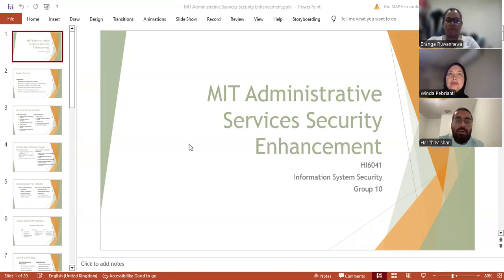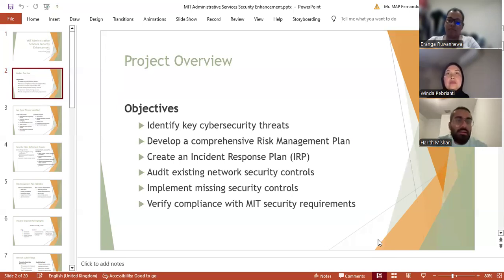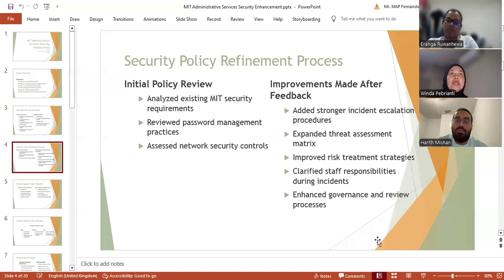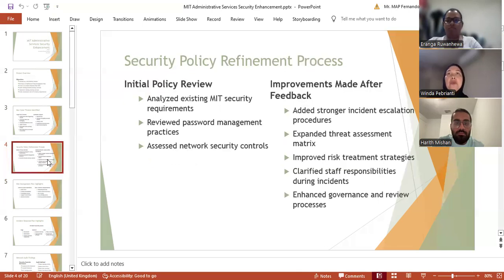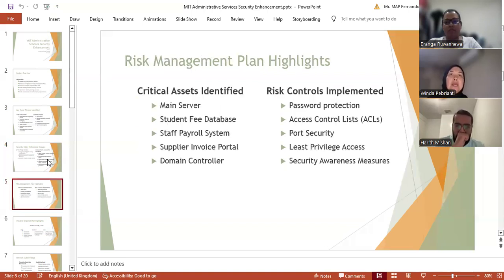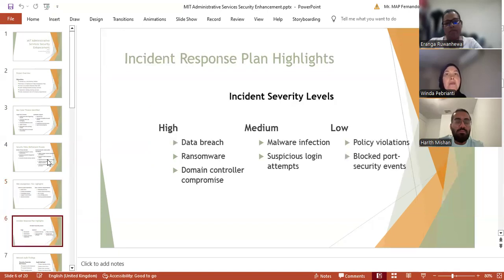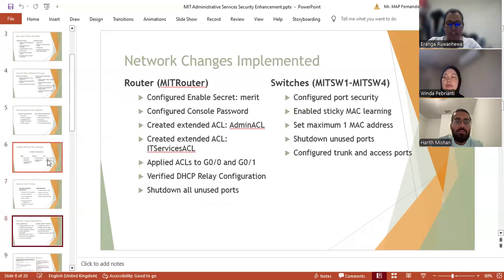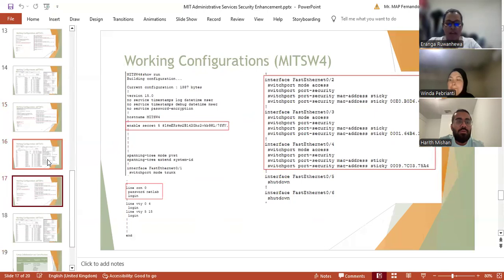HI6041 || Group Presentation || Melbourne Group 10